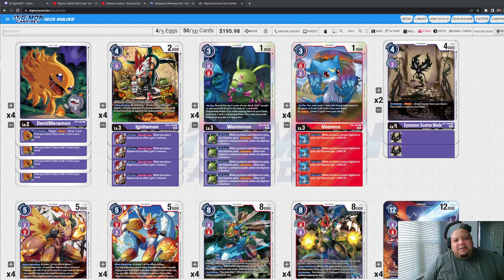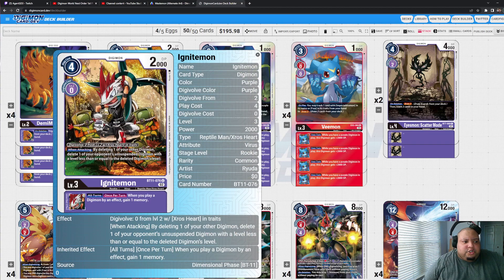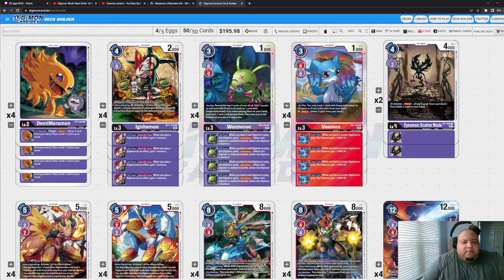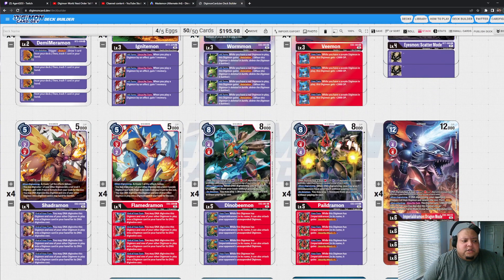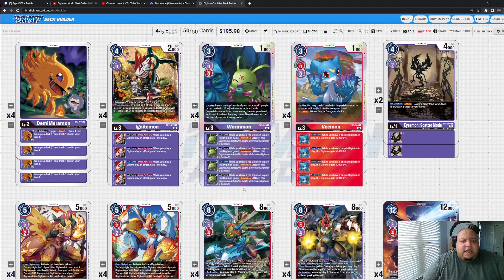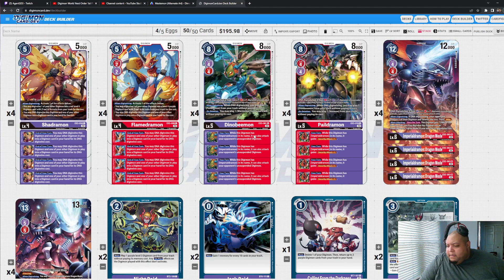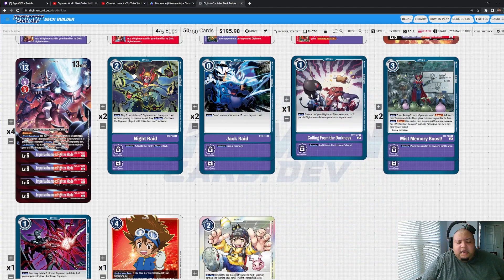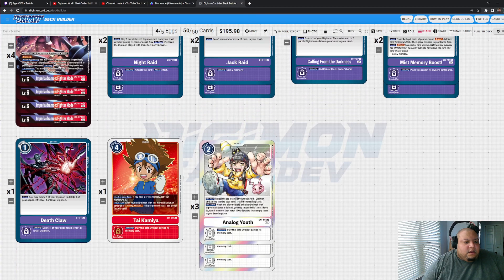BT11 Purple/Red Imperial Deck Profile | Digimon Card Game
Here is my update to Virus Imperial for the BT11 Format! This format has a lot of new decks we have past data on but now we are in a BO3 meta instead of them existing in a BO1 meta. I can not wait to show you more deck profiles and match videos from this set!